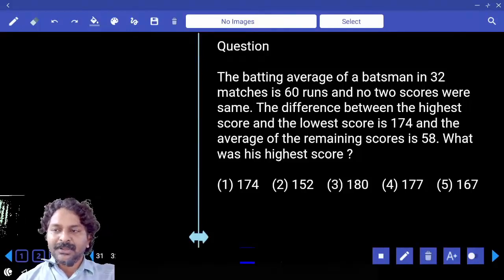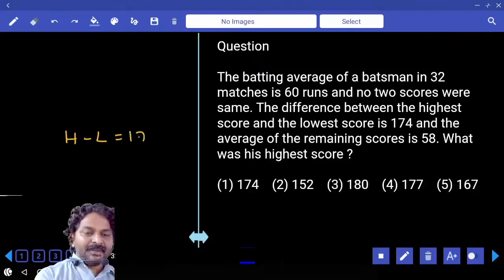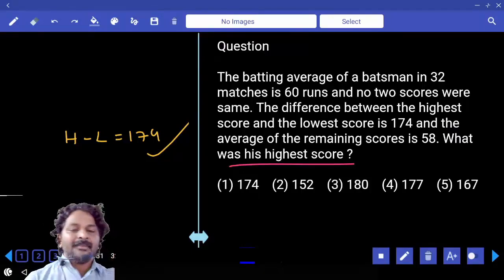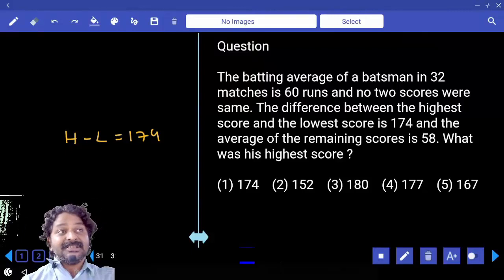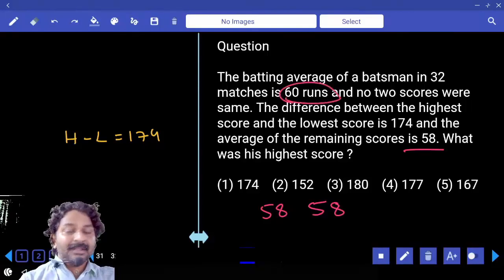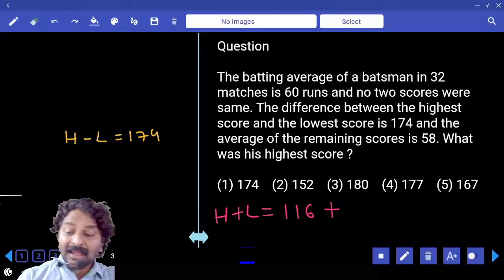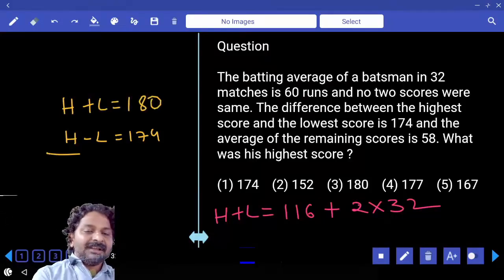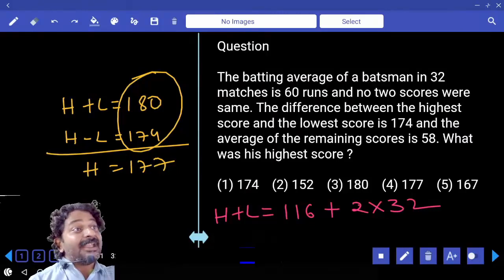AVERAGES | Quantitative Aptitude Tricks and Shortcuts | Problems and Solutions in Telugu